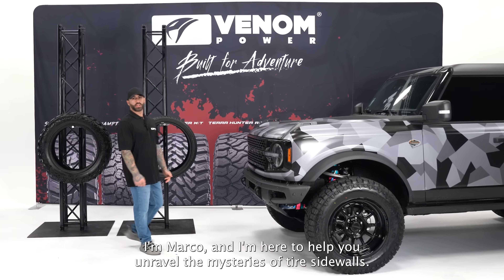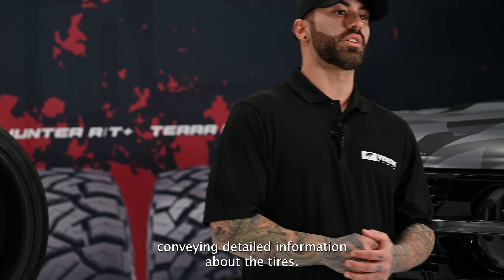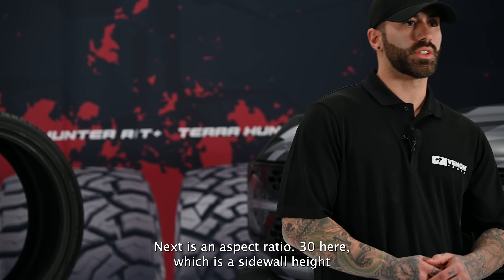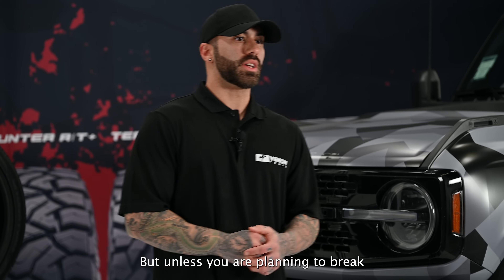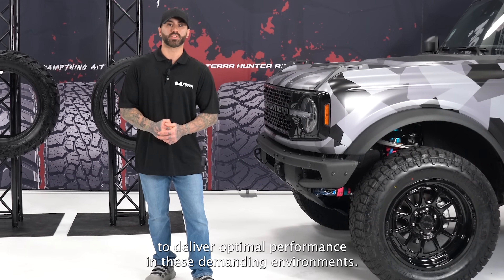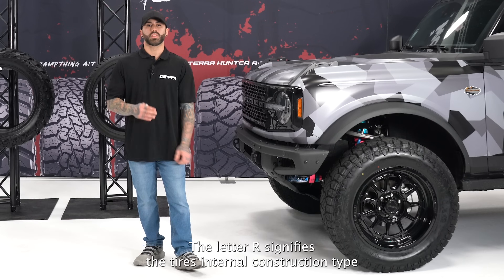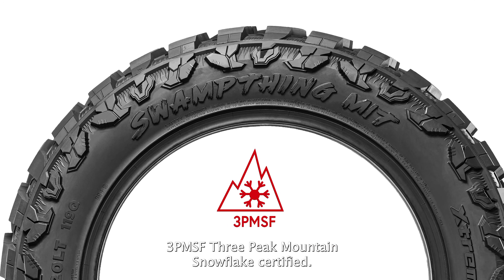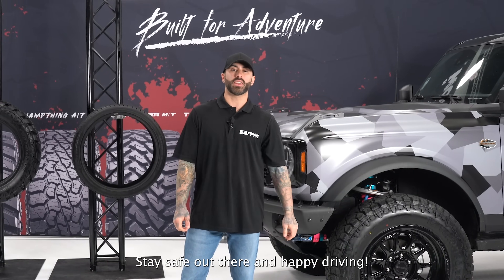Tires 101: How to Read a Tire Sidewall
Welcome to our Tires 101 series! In today's video, we'll dive into everything you need to know about reading a tire sidewall. Whether you're a seasoned car enthusiast or a new driver, understanding the information on your tire's sidewall is essential for safety and performance.
🔍 In This Video, You'll Learn:
What the numbers and letters on a tire sidewall mean
How to identify tire size, load index, and speed rating
The importance of DOT codes and manufacturing dates
Tips for choosing the right tires for your vehicle
Understanding tire sidewalls can help you make informed decisions about tire maintenance and replacement. Don't let all those numbers and symbols intimidate you—watch now to become a tire sidewall pro!